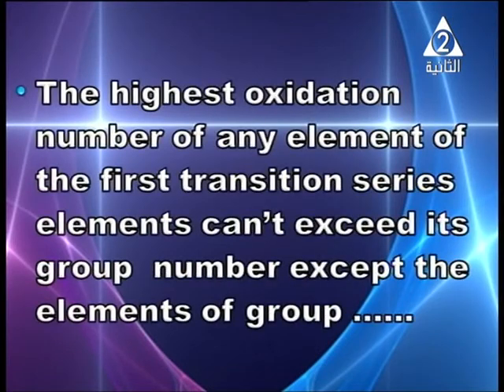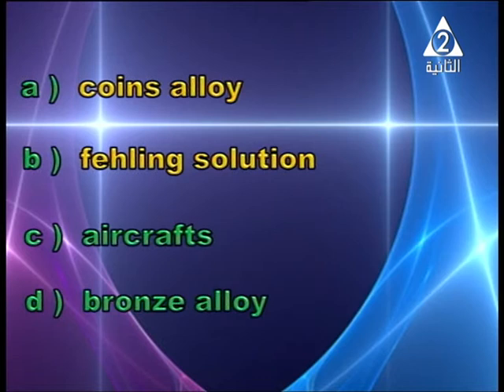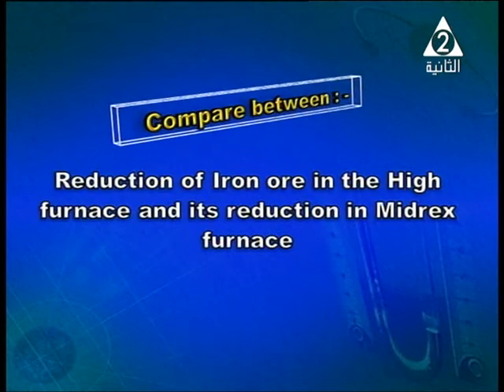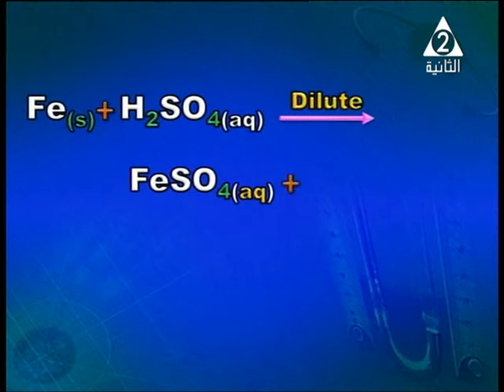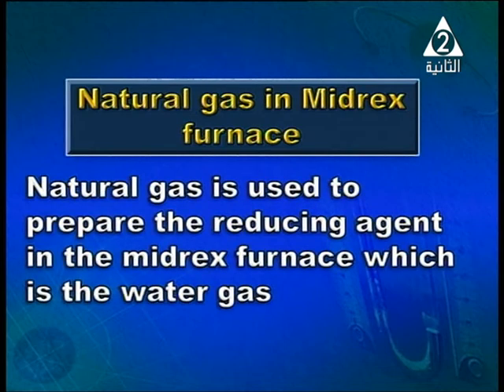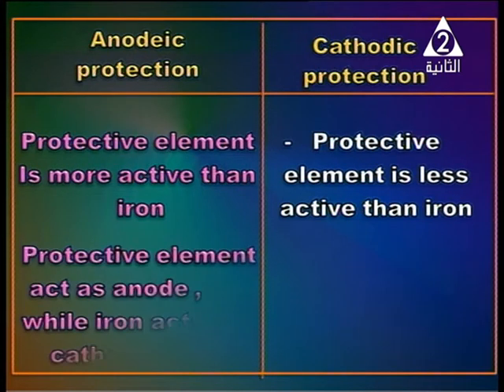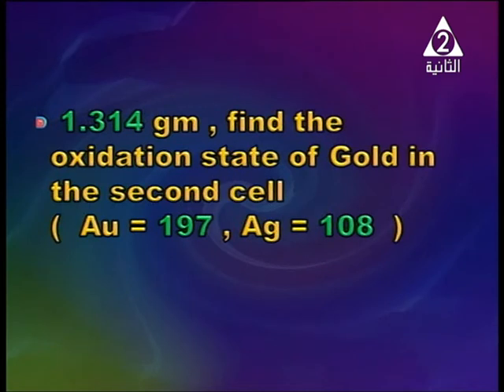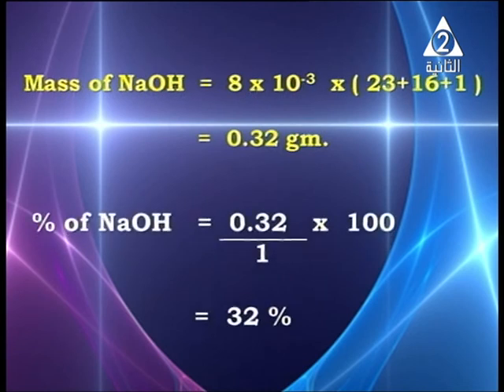Chemistry Revision No. 1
Chemistry Revision for Third Secondary on Channel 2 ( Egyptian TV )
Revision Number : 1     By : Dr. Atef Helmy
Friday 14 April 2017 - On the Egyptian TV. Channel 2